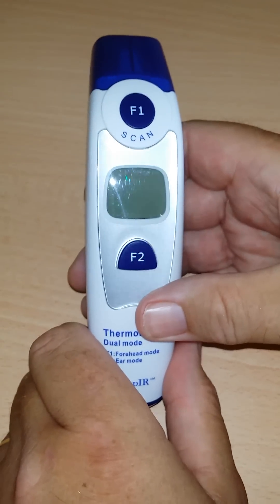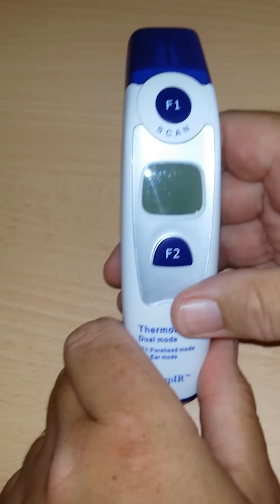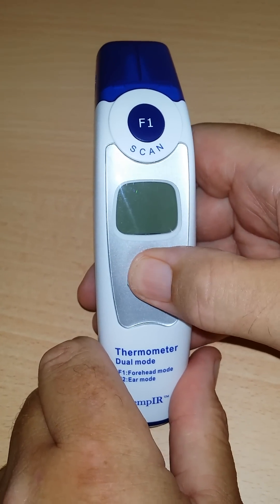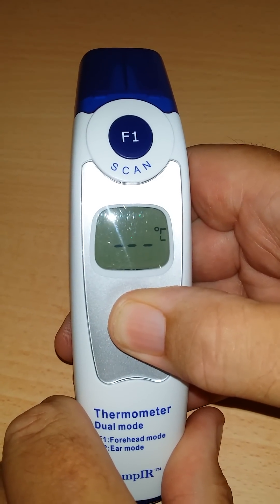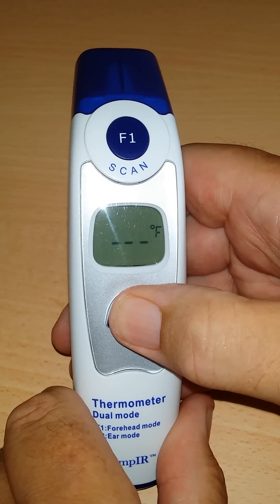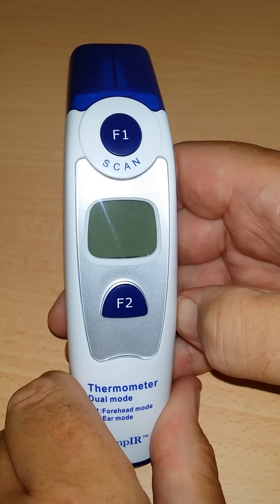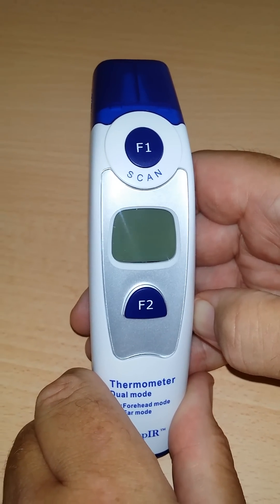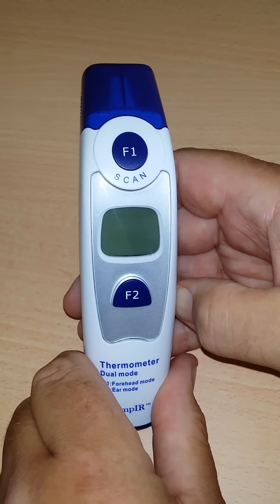Baby Thermometer - How to change C degrees to F Demo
Demo How to change the TempIR Dual Thermometer from F degrees to C degrees and back.

Hi my name is Andrew from TempIR.  Tim is going to demonstrate how to change from Fahrenheit to centrigrades and vice-a-versa on the Dual Thermometer.

Baby Thermometer - Yes, Hi there, what you need to do from power off, is you need to press the F2 Button and hold your finger down on that button and what you will see on the digital read out, it takes about 8 seconds, you will see that it says centrigrades.  To change that Fahrenheit, all I need to do is press the button once more and just leave it and you will see the Fahrenheit symbol flashing there. Let it power down and when you use it again in normal temperature taking mode it will read Fahrenheit.

Baby Thermometer - All you need to do to revert back to Centrigrade is to follow the instructions that you have just been given and press the button F2 to change it back to centrigrade.  That is it, very simply.